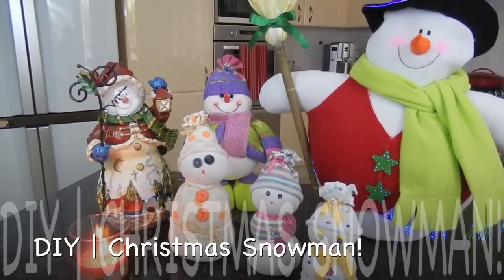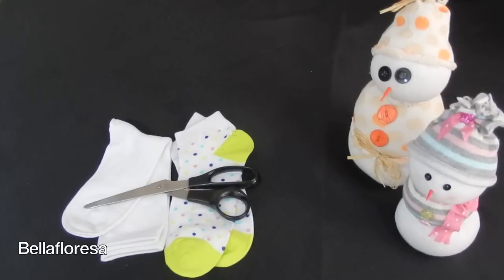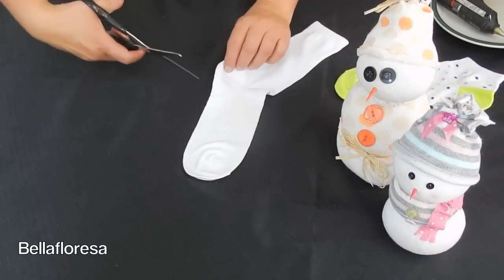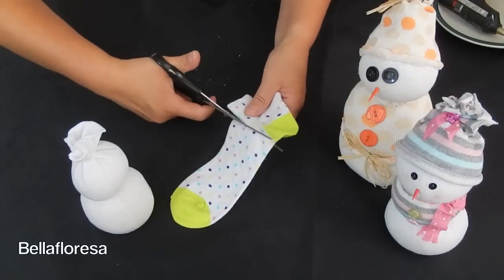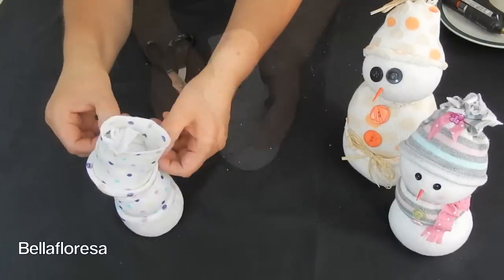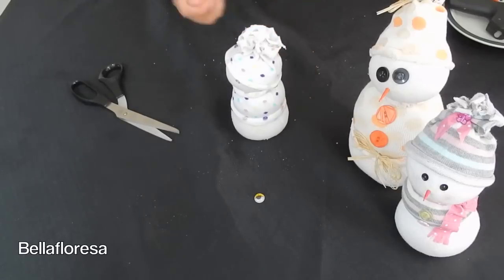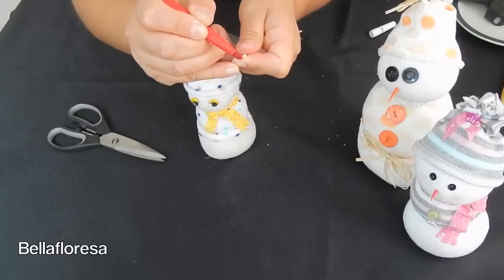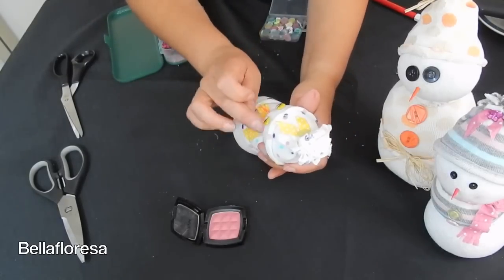❄ DIY | Christmas Sock Snowman ❄ - Bellafloresa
Looking to make yourself a Christmas decoration or make a special handmade gift for your friends and family this Holiday Season? Look no further! Here is a really fun and easy video on how to make your very own Christmas Sock Snowman!! Hope this video brings out the creative side of you and you have loads of fun creating your little bundle of joy :)

If you would like to see more DIY videos please let me know by commenting down below and liking the video :D
- Talia xo

HAVE YOU SEEN MY NEW VIDEOS?